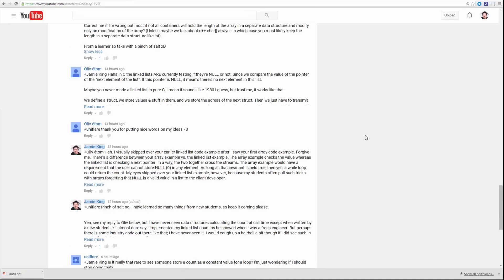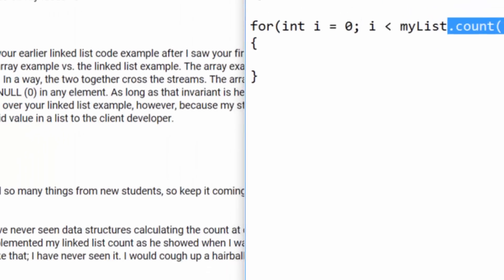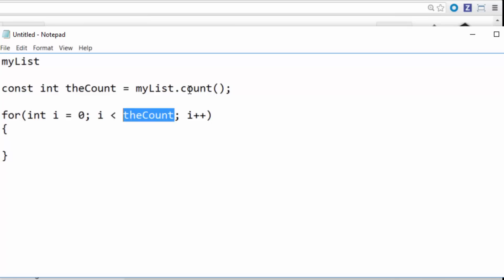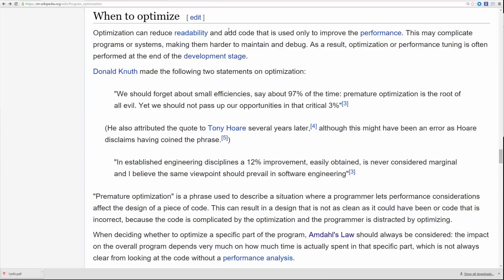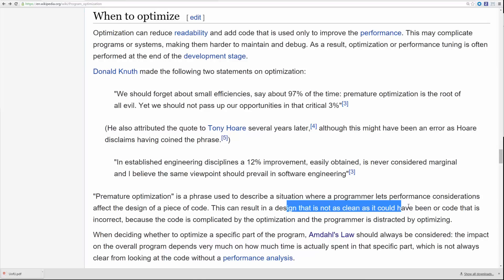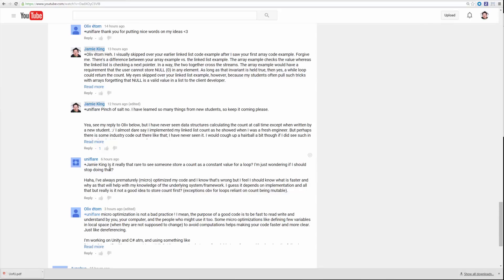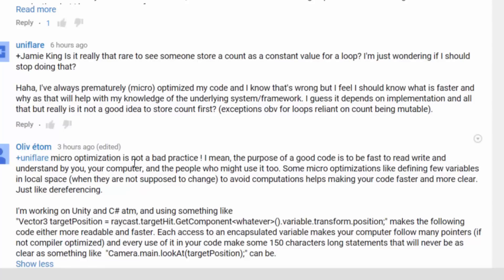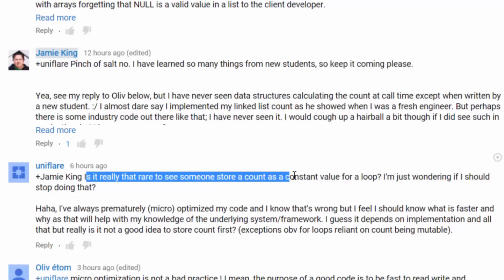Premature Optimization is the Root of All Evil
Discusses code optimization and how optimizing premature is considered the root of all evil.